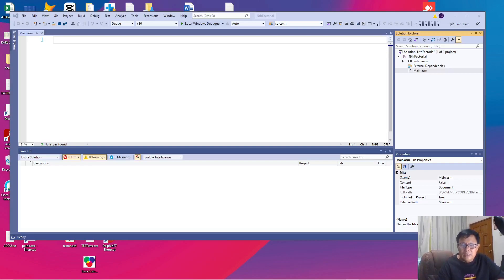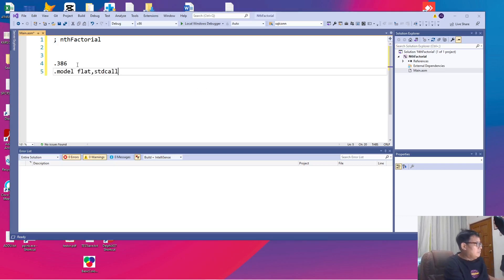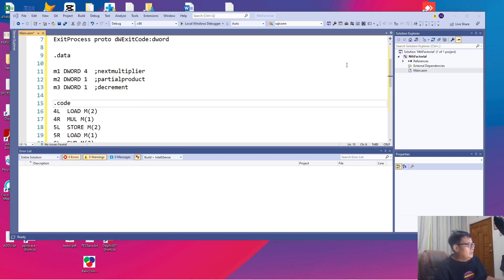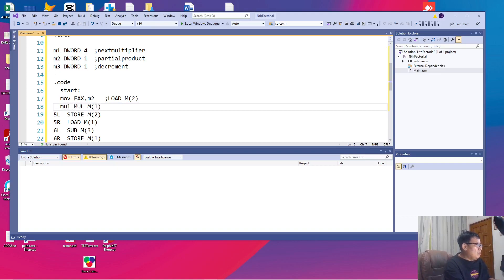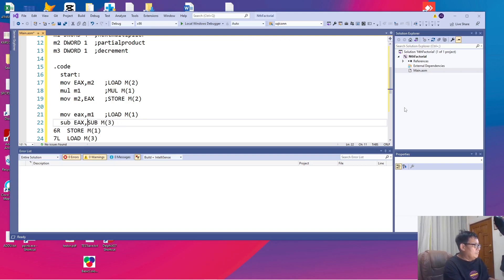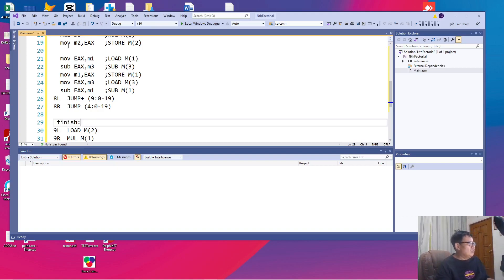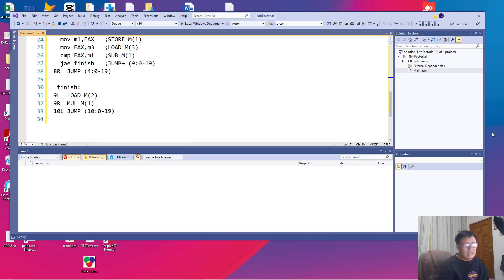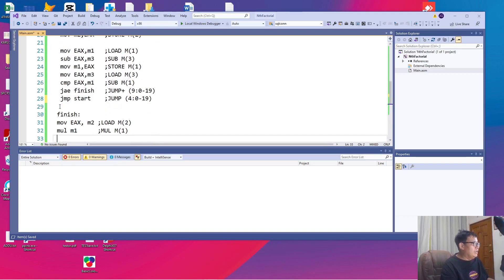Translating the IAS Nth Factorial Program to Visual Studio 2019 Assembly Language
The IAS Code:

0 JUMP (4:0-19)
1
2
3
4L LOAD M(2)
4R MUL M(1)
5L STORE M(2)
5R LOAD M(1)
6L SUB M(3)
6R STORE M(1)
7L LOAD M(3)
7R SUB M(1)
8L JUMP+ (9:0-19)
8R JUMP (4:0-19)

9L LOAD M(2)
9R MUL M(1)
10L JUMP (10:0-19)

The Translated Code:

; nthFactorial

.386
.model flat,stdcall
.stack 4096
ExitProcess proto dWExitCode:dword

.data

m1 DWORD 6  ;nextmultiplier
m2 DWORD 1  ;partialproduct
m3 DWORD 1  ;decrement

.code

main proc
               ;IAS Equivalent
  start:       ; 4L
  mov EAX,m2   ;LOAD M(2)
  mul m1       ;MUL M(1)
  mov m2,EAX   ;STORE M(2)

  mov EAX,m1   ;LOAD M(1)
  sub EAX,m3   ;SUB M(3)
  mov m1,EAX   ;STORE M(1)
  mov EAX,m3   ;LOAD M(3)
  cmp EAX,m1   ;SUB M(1)
  jae finish   ;JUMP+ (9:0-19)
  jmp start    ;JUMP (4:0-19)

invoke ExitProcess, 0 ; Call Windows API to exit   ;10L JUMP (10:0-19)

main endp

end main